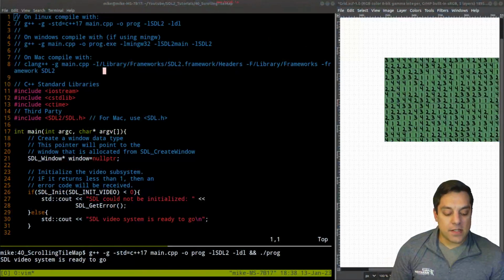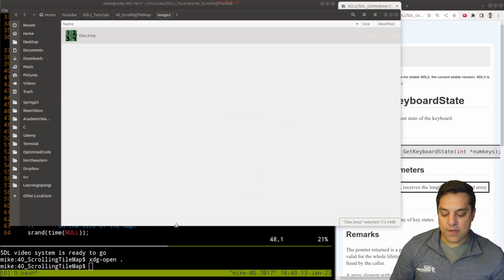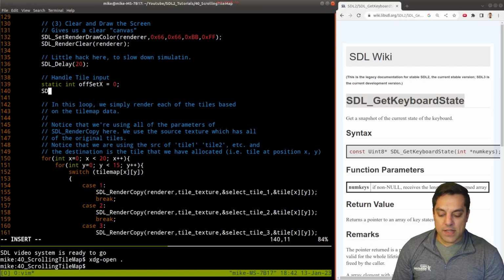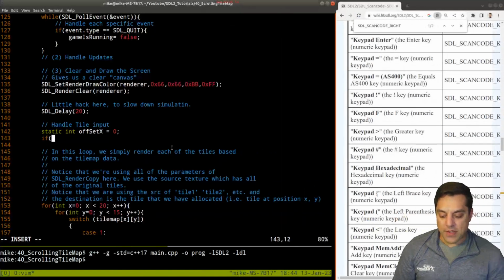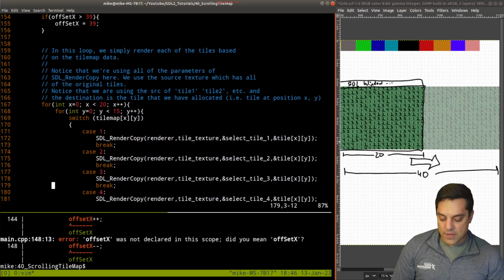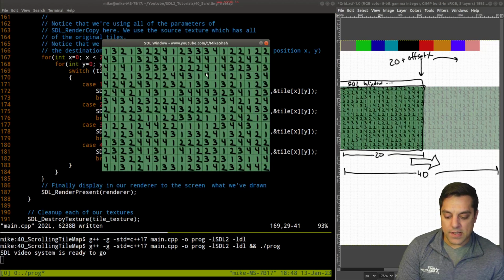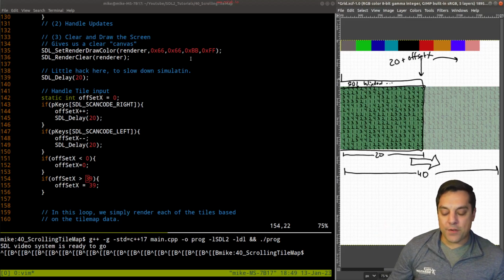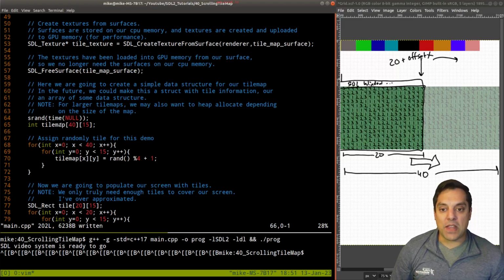[Ep. 50] Scrolling in a Tile Map in SDL | Introduction to SDL2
►Lesson Description: In this lesson I continue to build off of the tile map data structure and show you how to use it for scrolling. As a homework assignment you can otherwise start to abstract around this data structure and think about scrolling up and down additionally.

00:00 Introduction
00:38  Scrolling a tile map description
01:38 Review of the previous lesson and retrieving keys
03:10 Adding code to handle key presses and offsetting the tile map.
07:57 Implementing scrolling
09:50 Decision decision on handling empty tiles
11:26 Discussion on rendering large tile map data with heap
12:52 Conclusion